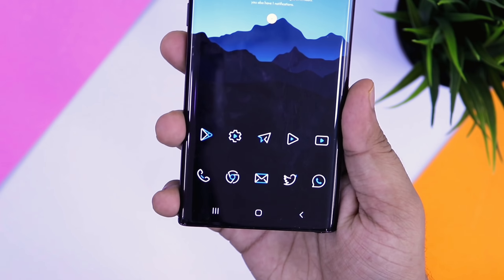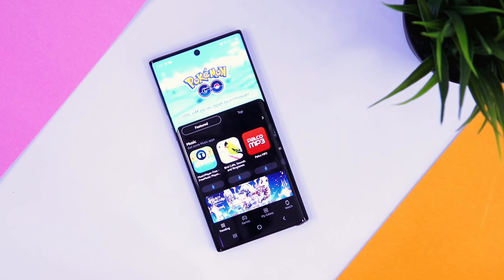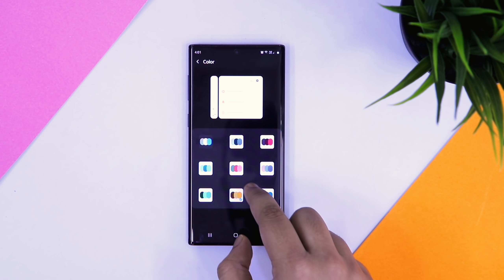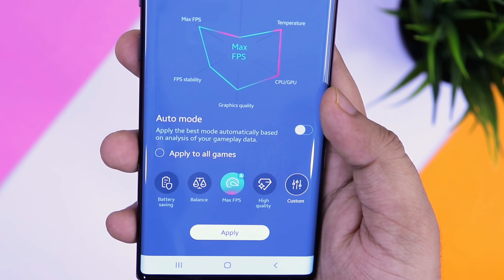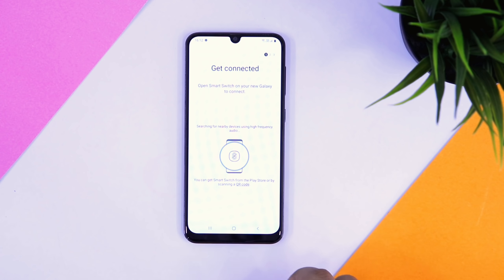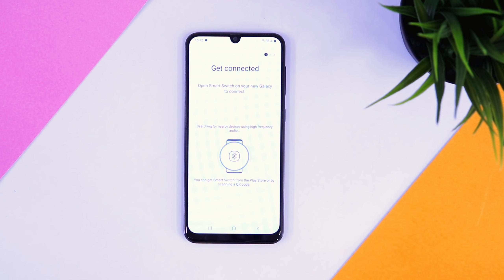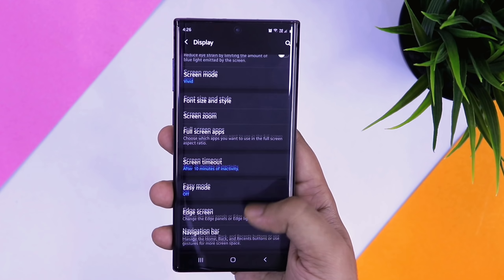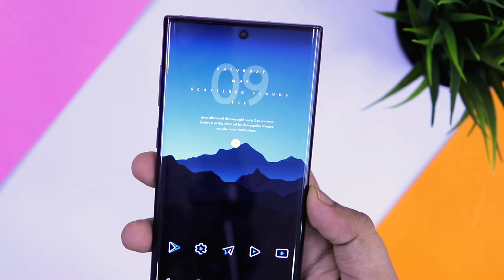5 New Official Samsung Apps You Must Have - Best Apps For Samsung Users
5 New Official Samsung Apps You Must Have - Best Apps For Samsung Users

In this video, Lets check out 5 New Official Samsung Apps That You Must have in your samsung device. All these Apps are very useful and it will make your smartphone much better.These are the Best Apps For Samsung users

How To Activate Beast Mode In Any Samsung device ( One UI 2 & One UI devices)

Samsung One UI 2 Gestures ( how to enable )